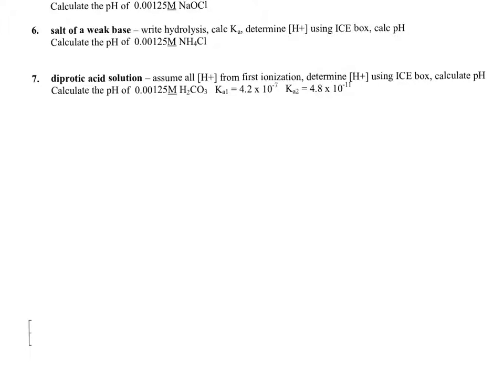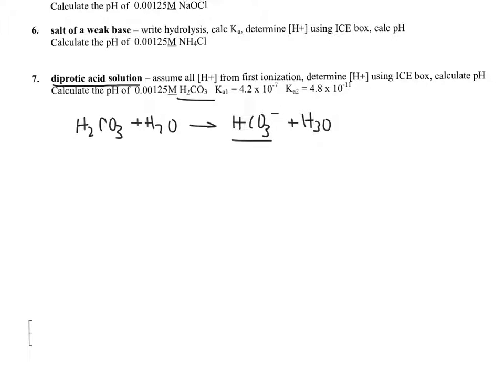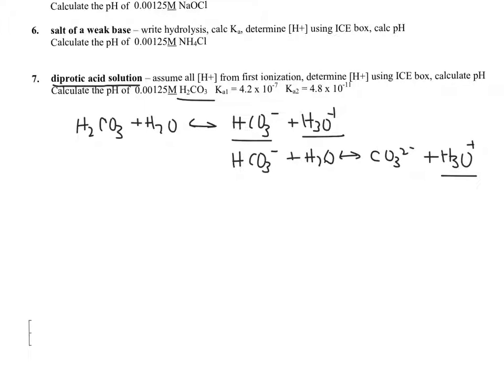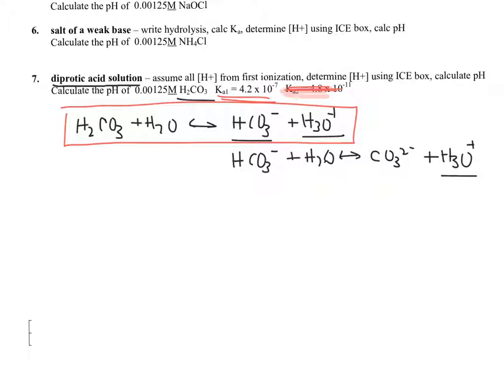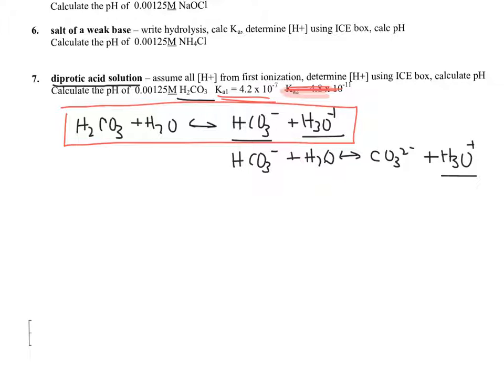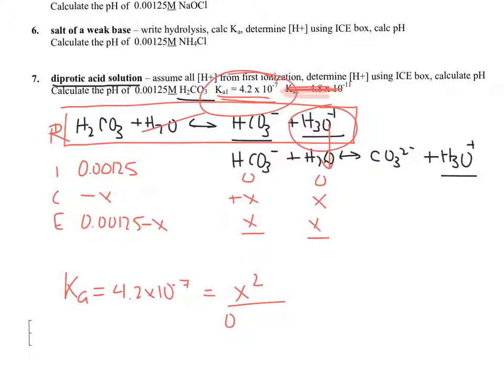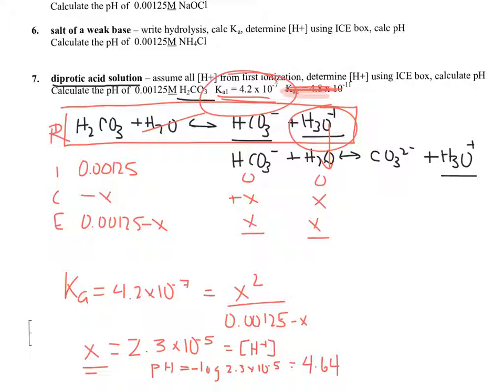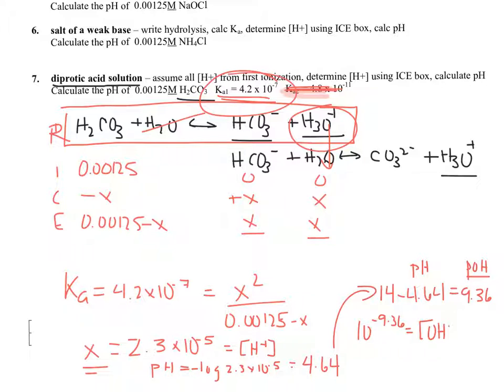Finding pH of Polyprotic Acids